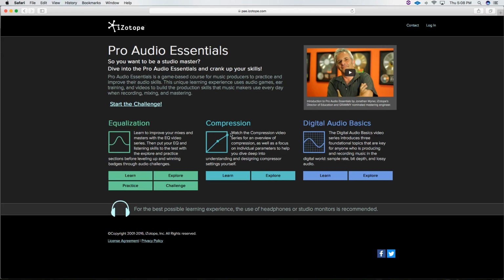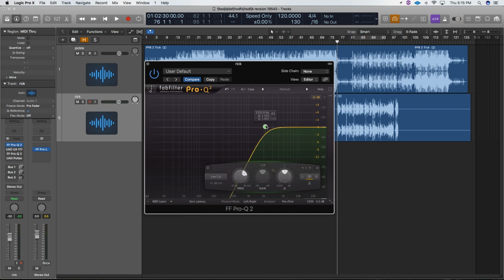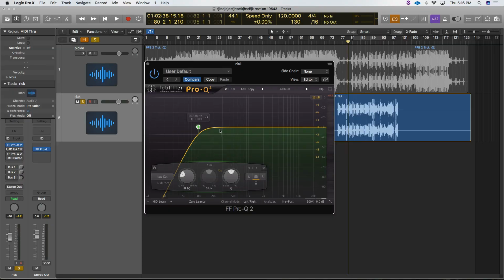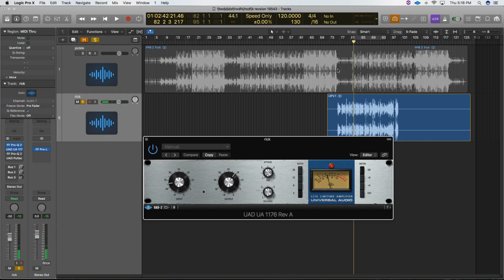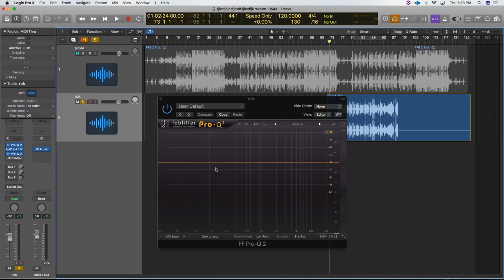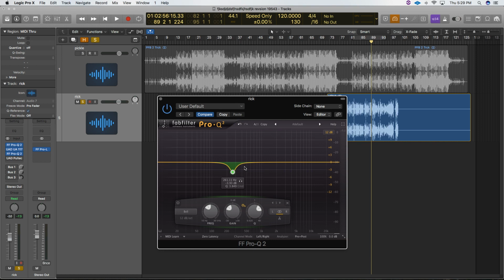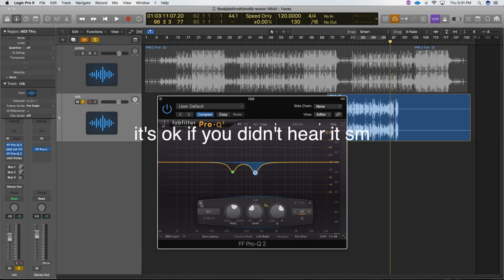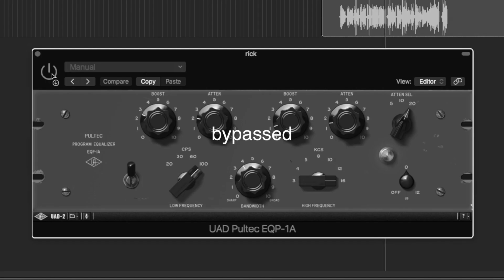Philosophy of Mixing Modern Pop Vocals | EQ In Logic Pro X (feat. Tommy Wiseau)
Sorry this was l8, I spilt root beer all over my "idea paper"

probably will happen again
I appreciate all the support on the lofee hip hop video
you all are the best
I spent soo long editing that video
I spent too long editing this
I know this video pales in comparison to that one but
It was really hard to articulate this stuff
I was just thinking too hard
I gotta drive my parents to the airport in the morning
im putting this here so you'll remind me
thank

England is my city
Europe is my town
My videos are shtty
I got 1,2,3,4 dollars in my bank account
I wrote on my shirt on top of a toilet paper dispenser in walmart
thats why it looks like I'm mentally crippled
also
im mental crippled

here come the t a g z
pickle rick
How to make a rugrats type beat
How to eq a vocal
How to eq the right way
How to critically listen
wassa vocal
How to mix a pop vocal in logic pro x
How to mix pop vocals
how to
Vocal mixing tutorial
Vocal
Tutorial
Logic pro X
crippling depression
How to mix vocals
How to mix vocals in logic pro x
how to mix vocals that don't actually suck
how to use an eq in logic pro x
How do you do ma'am?
Where do we all go from here
is it supposed to comfort us that there is a possibility of nothingness
sure
hello and welcome back to bwb [dot] cd rom
rom stand for read only memory
you will never actually utilize that information in your life
but now you know
ok
Im gonna go
this got wierd
time to go make a burrito or something